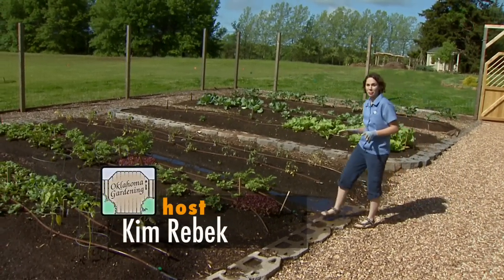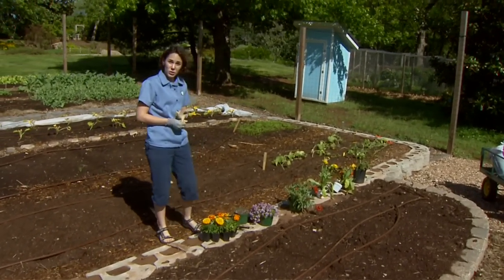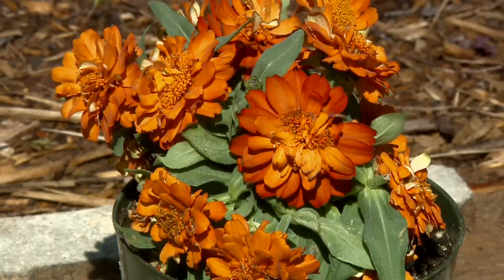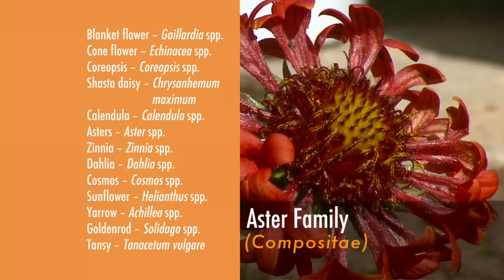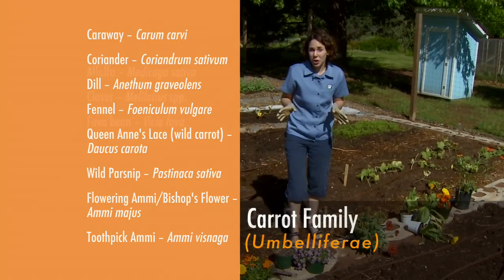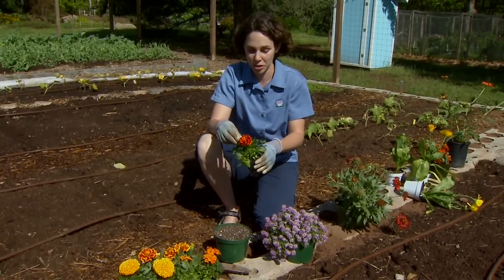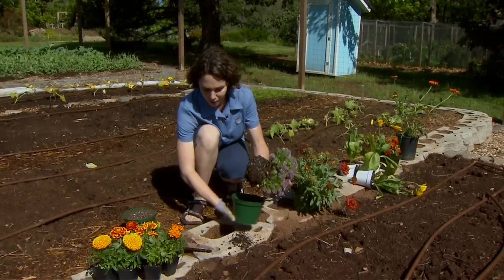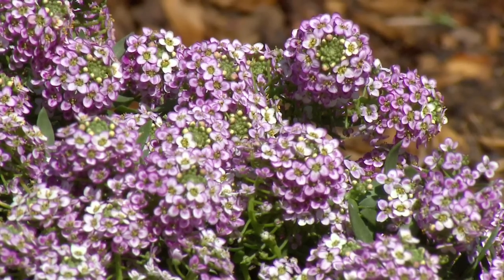Plants to Attract Benificial Insects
Oklahoma Gardening's Kim Rebek takes us to the vegetable garden to learn about other plants we can add to the vegetable garden to attract beneficial insects and help with natural insect control.